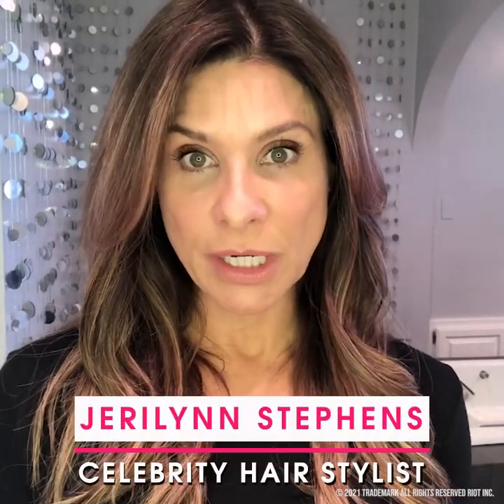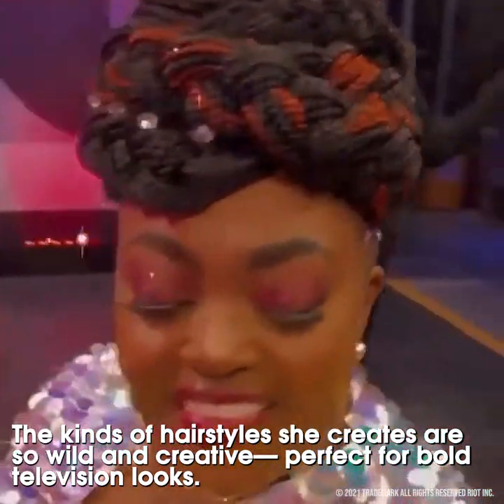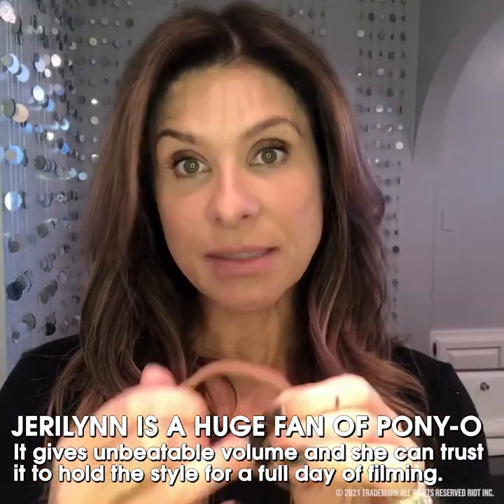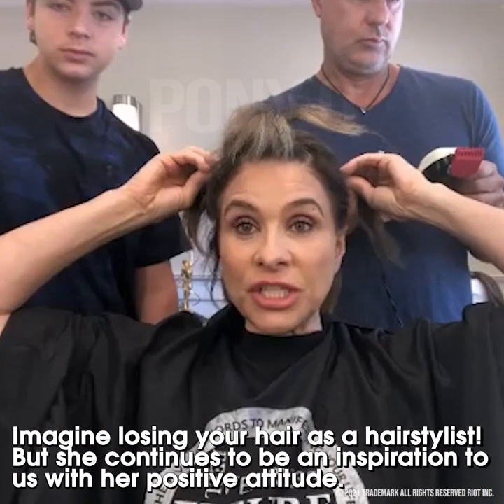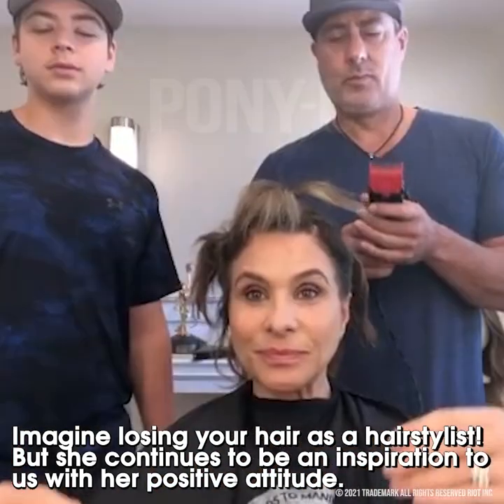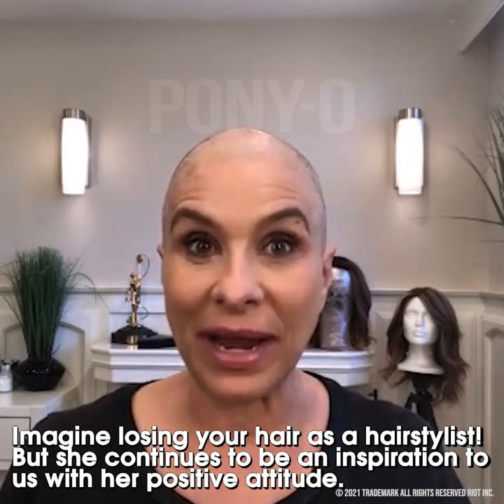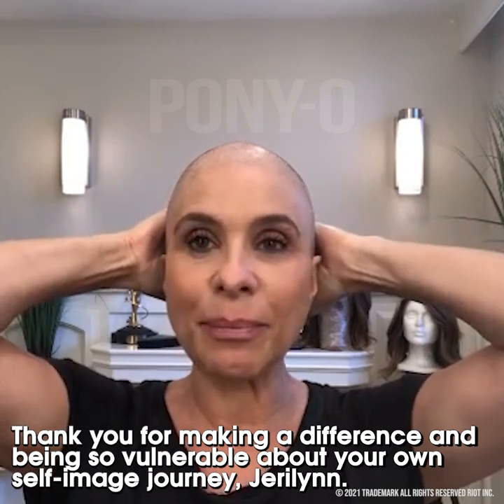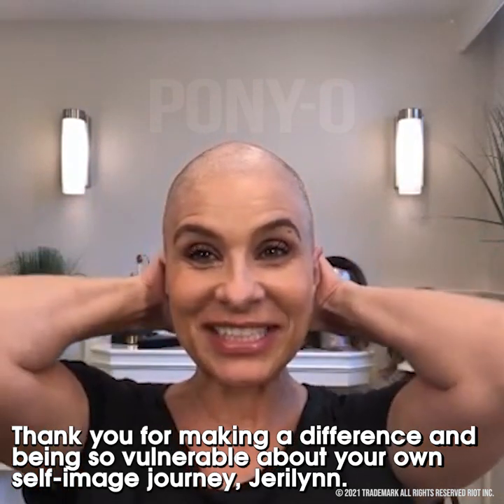PONY-O ponytail holders presents: Amazing Women, Jerilynn Stephens, Celebrity Hairstylist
Our hair accessories are comfortable, secure, and non-damaging in every hair type! Super easy to use. Available in eight hair blending colors, pop colors and Limited Edition prints!